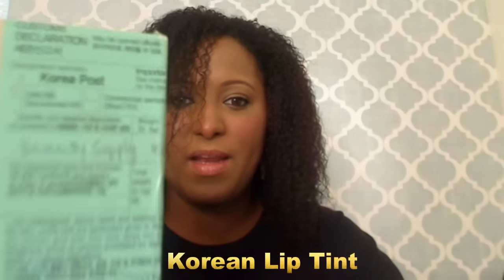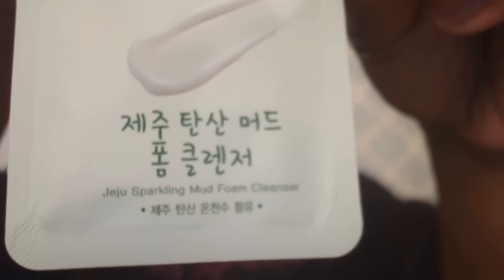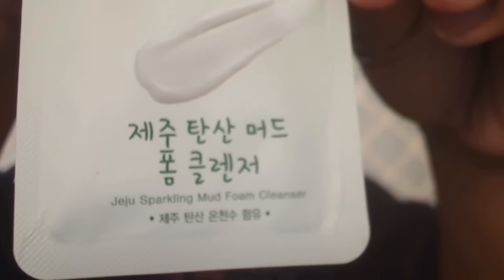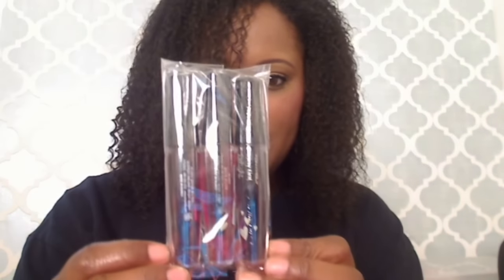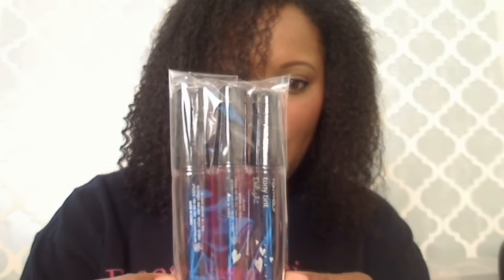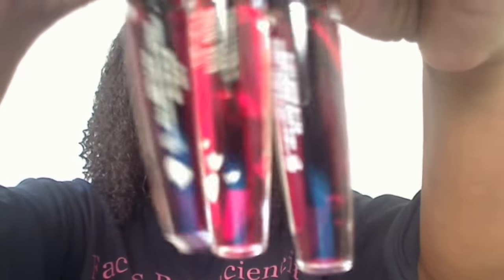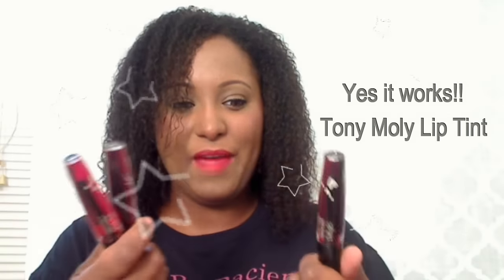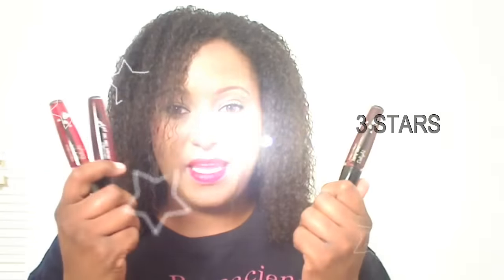Korean Lip Tints-DTTRW TWIST EP #1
I have seen other channel featuring does things really work, but no one was talking about products for dark skin and natural hair. We already know most of these products work on other nationalities. So to help you beauties save money I came up with this show just for you!!

This is a new segment of my channel called DTTRW? TWIST (Does this think work? With  a twist?)

The twist is does a product on darker exotic skin tones? Does a hair product work on natural hair or more curly textures that uses more products?

Find out only here on my channel!

**This song is custom created for Faces by Paciencia and my YouTube channel Kalos4you Copyright owned by FacesbyPaciencia and Kalos4you. Song by Maya Urdaneta